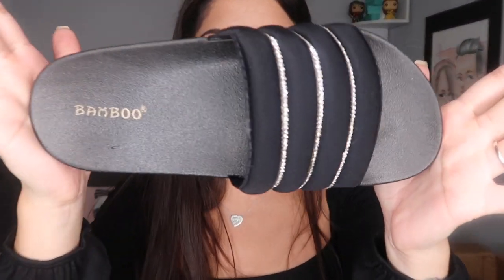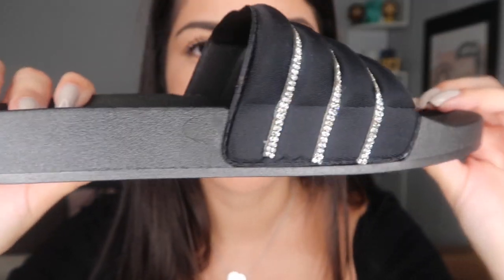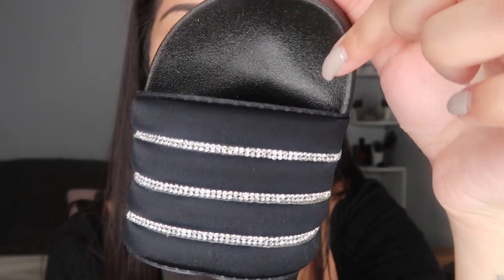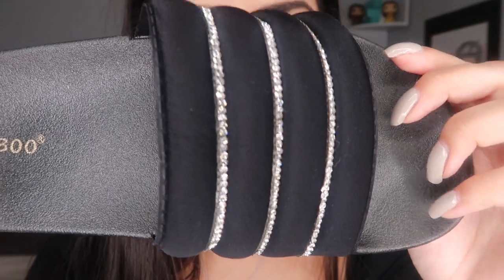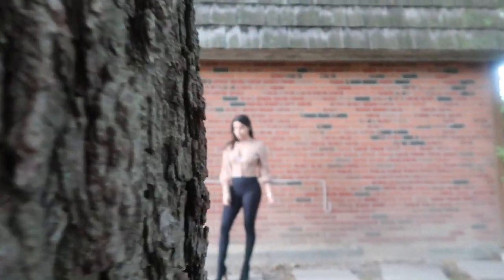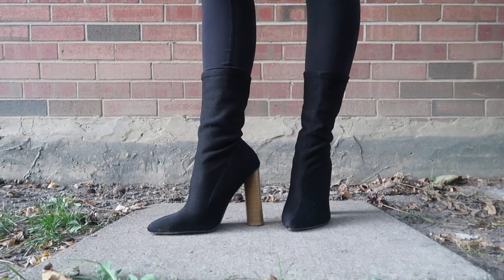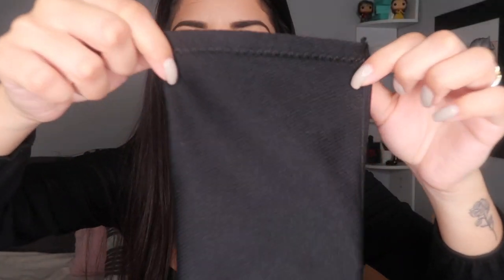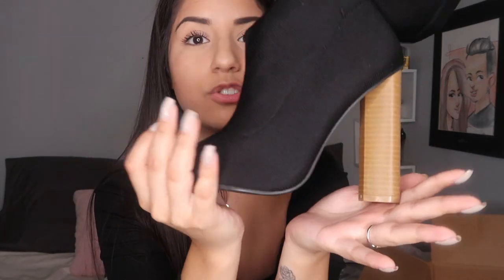SHOE HAUL - Shop Official Bee 🐝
Hope you enjoyed this shop official bee haul.

Shoes/ products mentioned 👠
ALEXANDRA15 saves you $$$  :